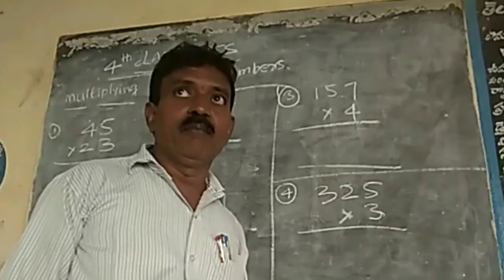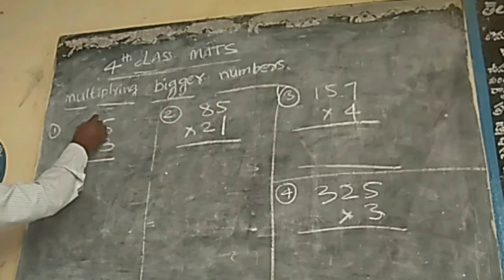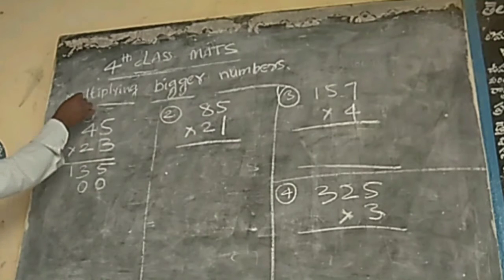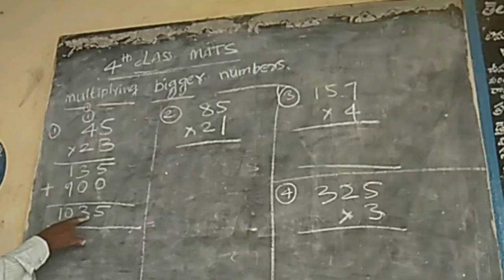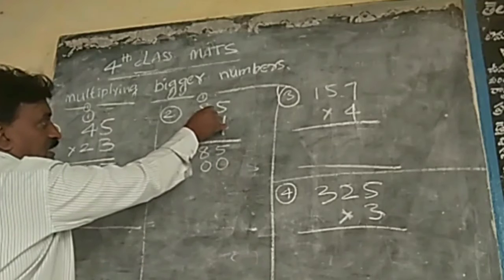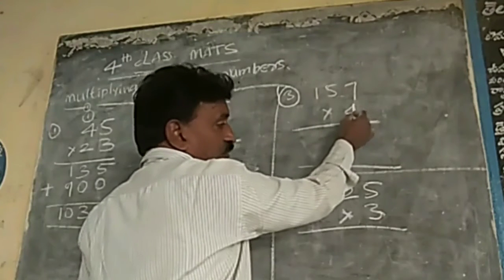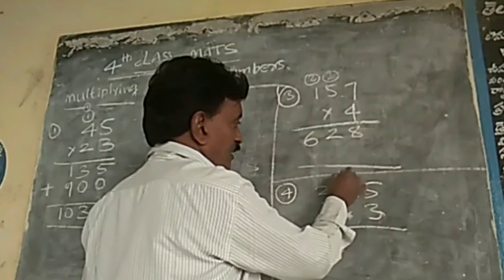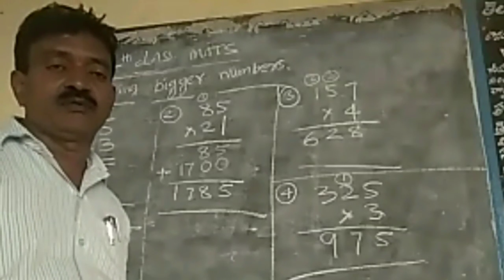4th Maths, Multiplication.